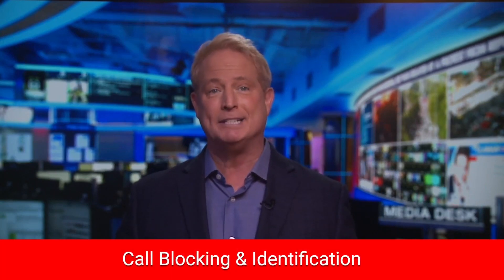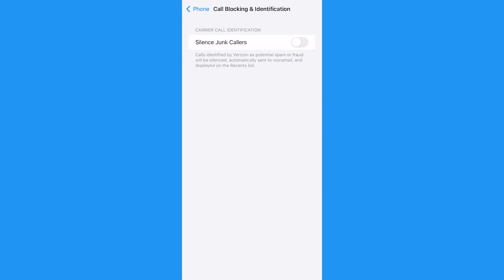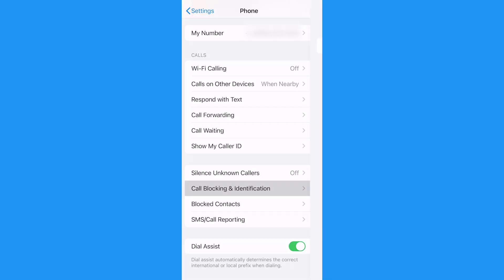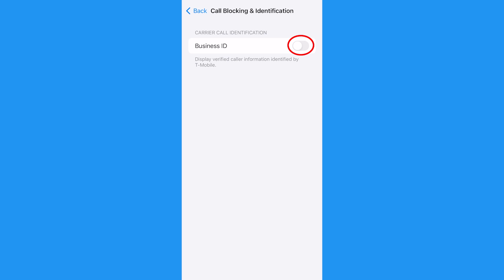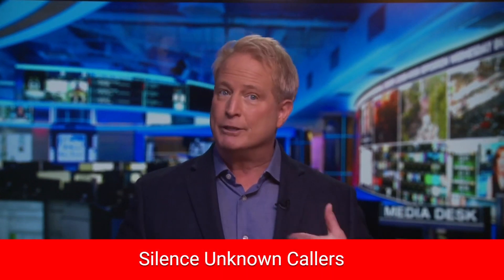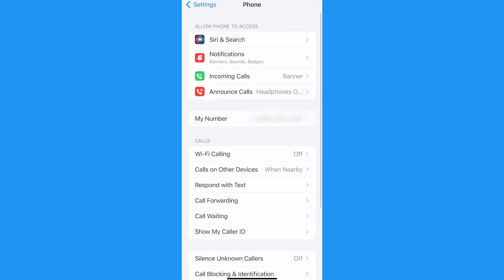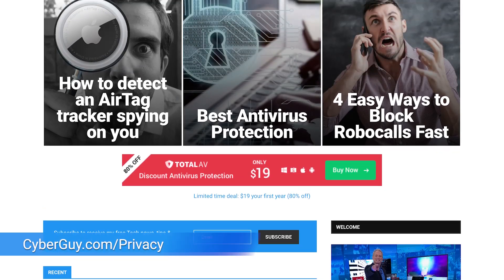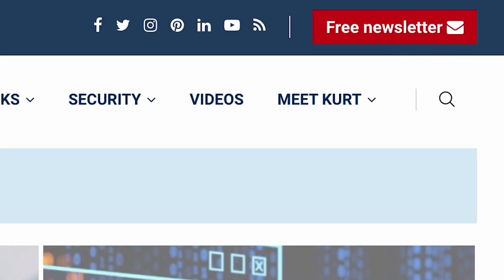How to send spam calls directly to voicemail on an iPhone | Kurt the CyberGuy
Never worry about picking up a spam call again using these tips for both iPhone and Android devices - send spammers straight to voicemail.